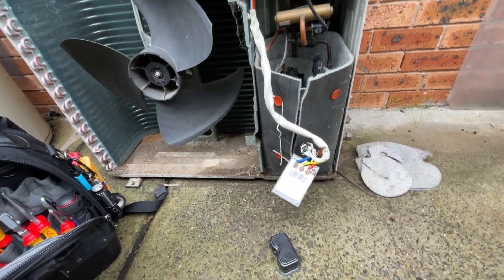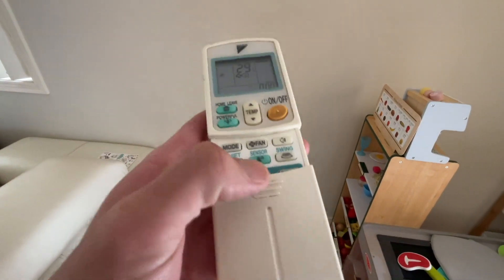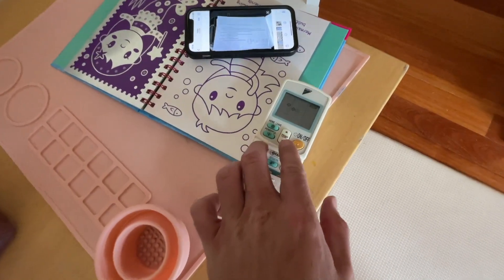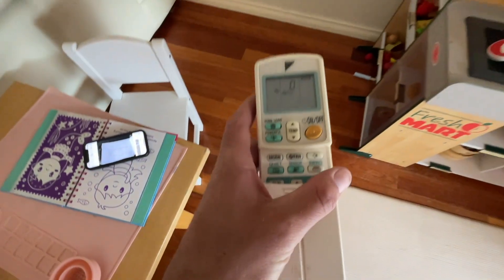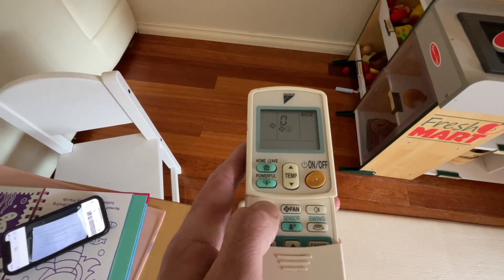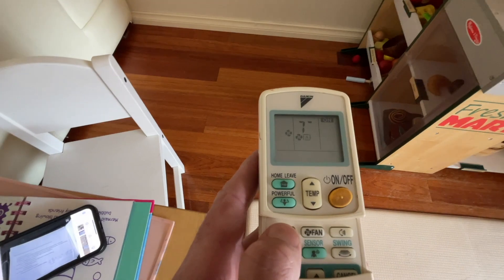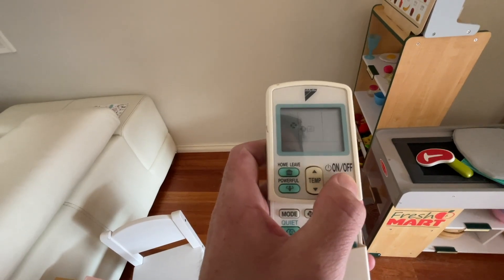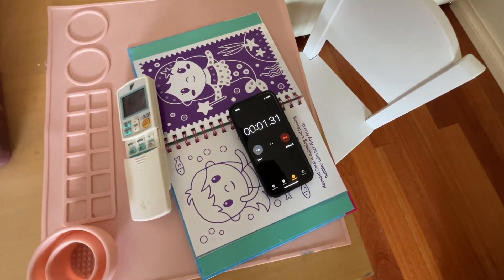Diagnosing Daikin E5 Error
HVAC⎪HVACR⎪REFRIGERATION VIDEOS

In this video I diagnose what's wrong with a  Daikin Air Conditioner displaying an E5 fault code.

Marac Services Pty Ltd
Located in Sydney.